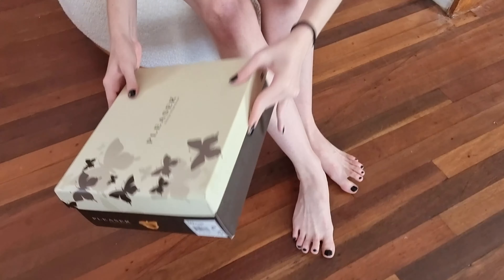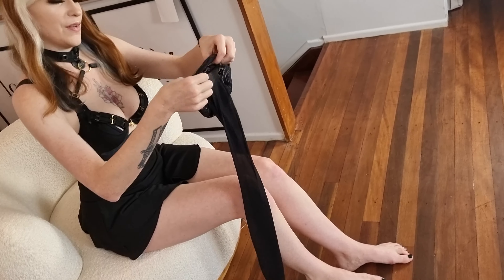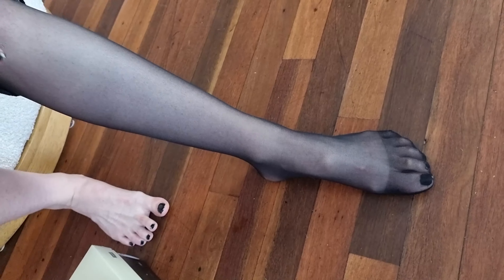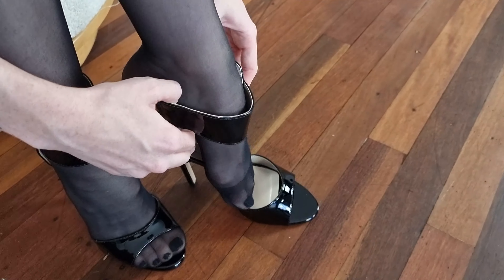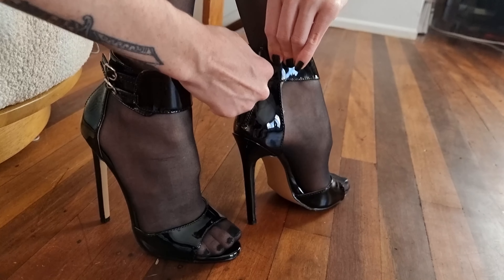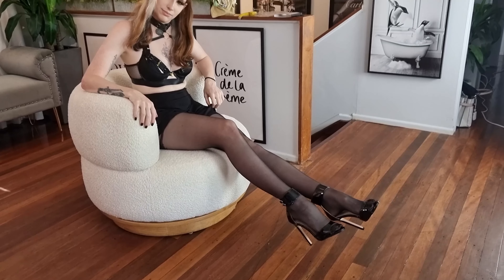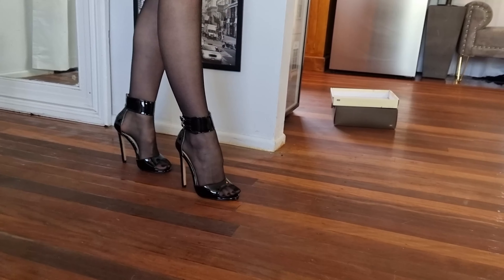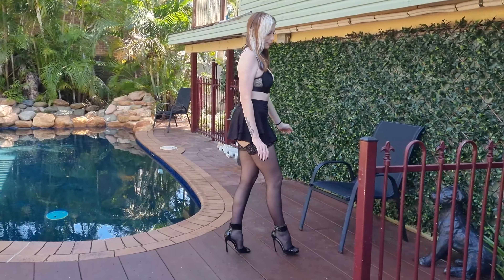Irish Brandy Tries Out Some Black Pleaser 5 Inch Single Sole High Heel Shoes With Black Stockings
Brandy Is Back With Another Awesome Video To Show You Today,
These Beautiful Shoes Are Made By Pleaser Have a 5 Inch Heel Single Sole.
Brandy Also Pulls On Some Black Lace Top Music Leg Stockings.